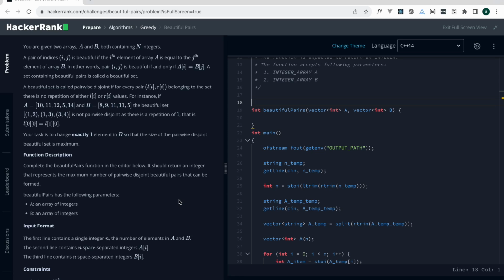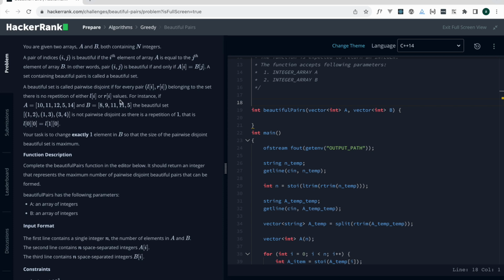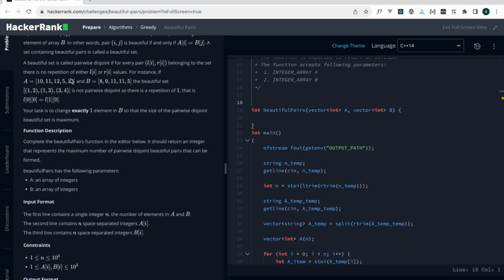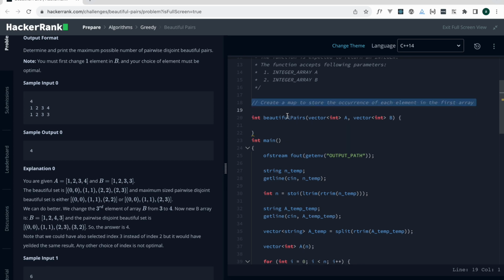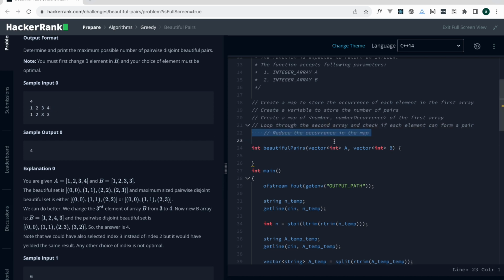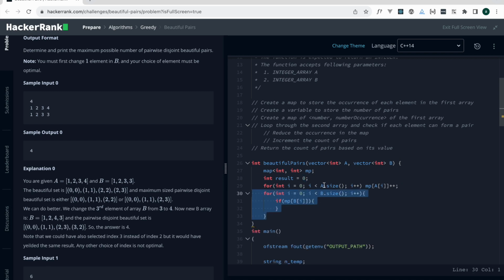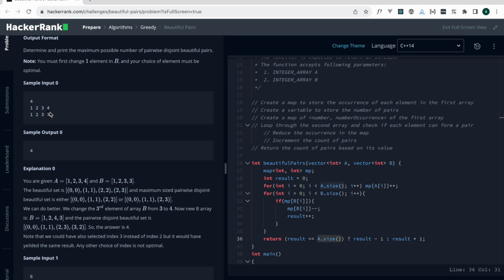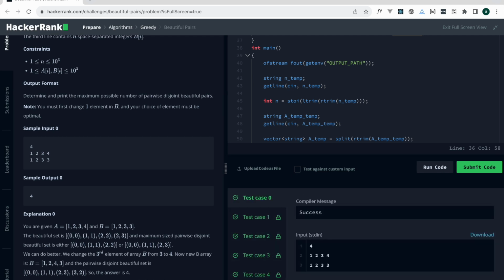HackerRank: Crafting Beautiful Pairs